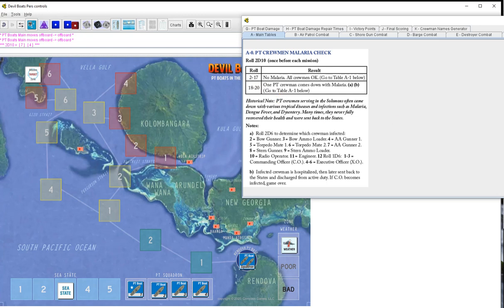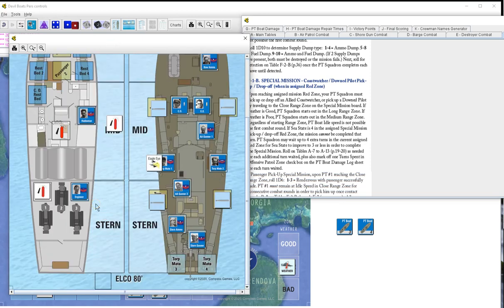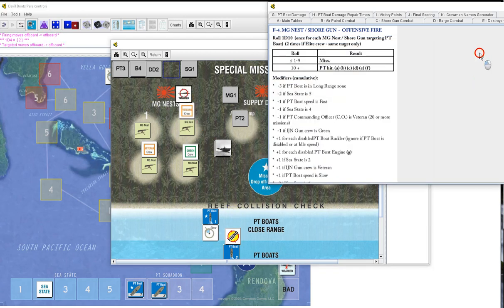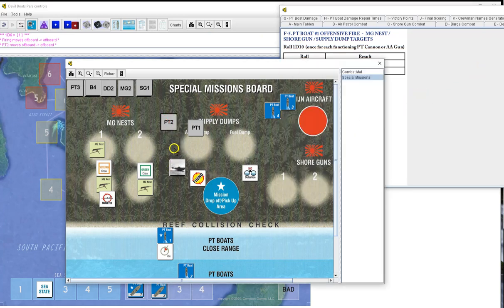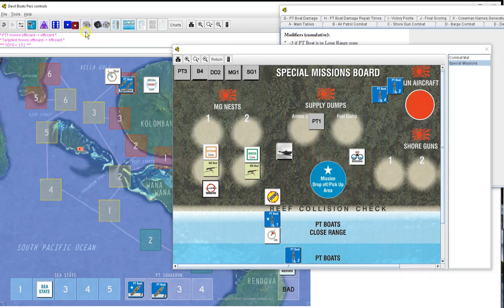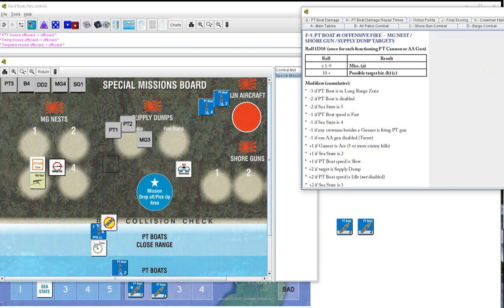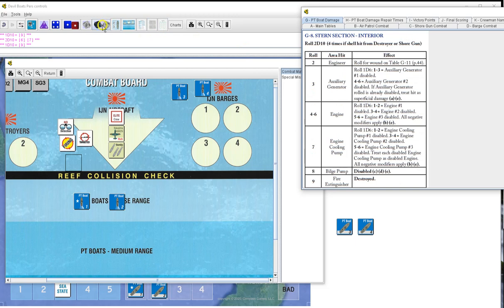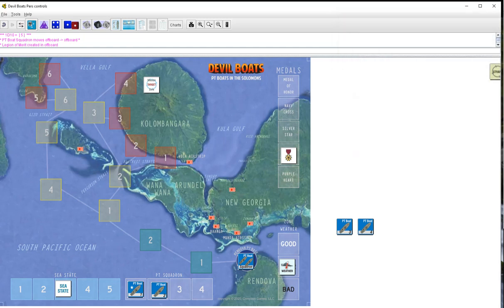Devil Boats Floyd Ross Campaign Mission 8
Another special Mission! And I forgot to roll Star shell and PT Separation on 1st Aircraft encounter.